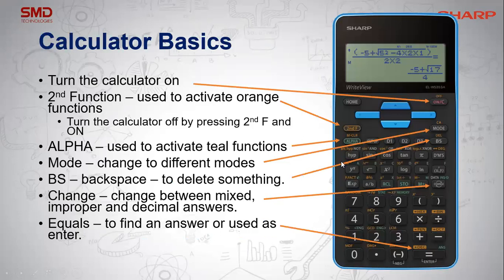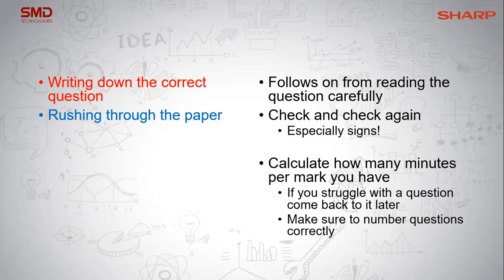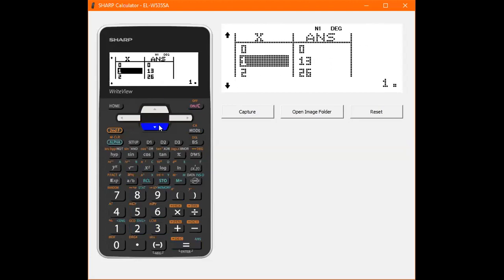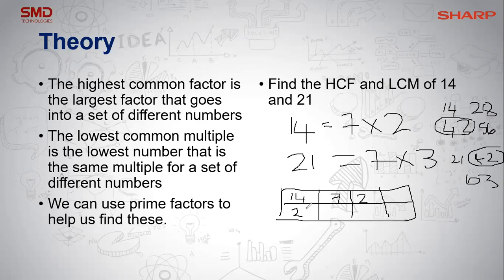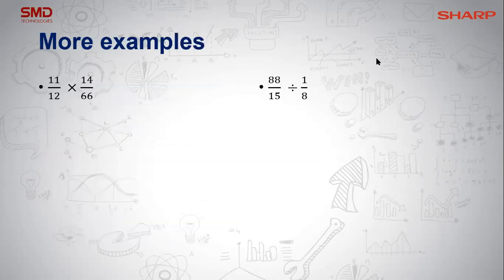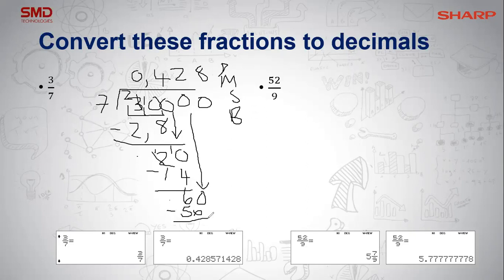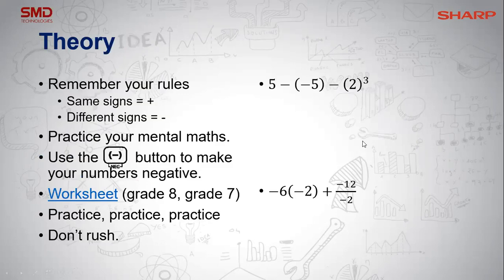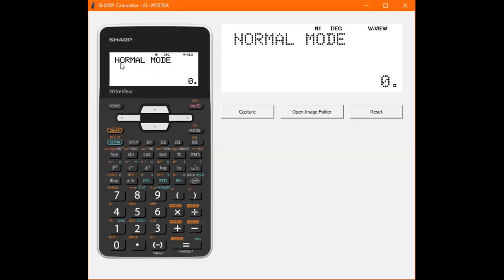June Exam Revision for Grade 6 - 8 Maths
This workshop deals with common errors and misconceptions in various topics, as well as brief explanations for them. Topics include long division, fractions, decimals, patterns, number sentences, multiples and factors, exponents, percentages, integers, functions, and algebraic expressions